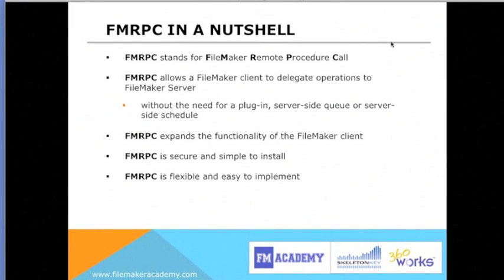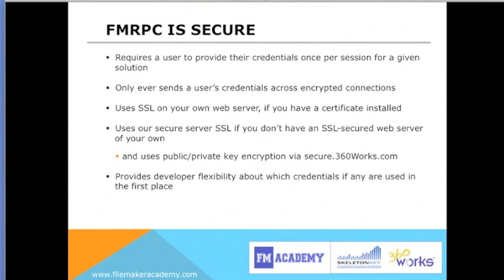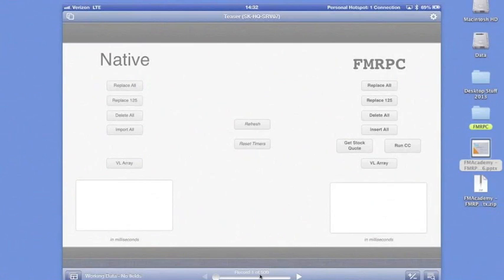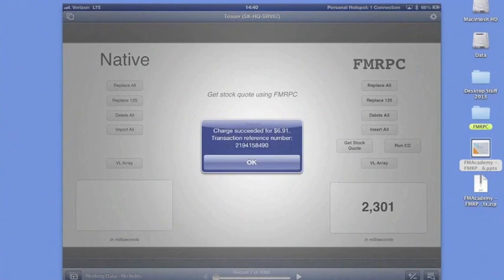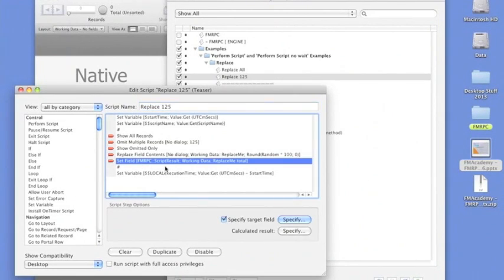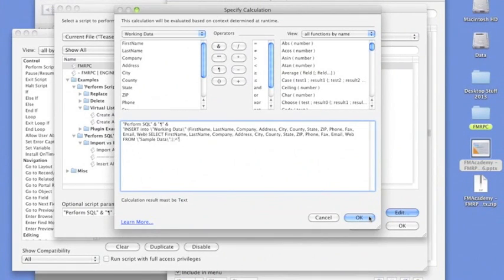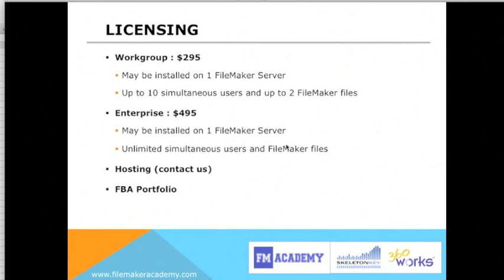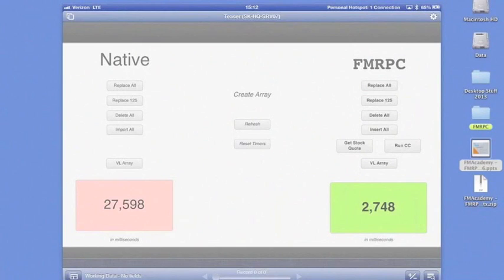FMRPC Let the Server Do the Work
FMRPC (FileMaker Remote Procedure Call) allows FileMaker Pro and FileMaker Go to offload data and processor-intensive operations to FileMaker Server, thus dramatically boosting mobile application performance. FMRPC also allows FileMaker Go to use plug-ins and send JDBC commands, thus enabling mobile FileMaker applications to perform functions it never could before. FMRPC is a new product created by the teams at Skeleton Key and 360Works.